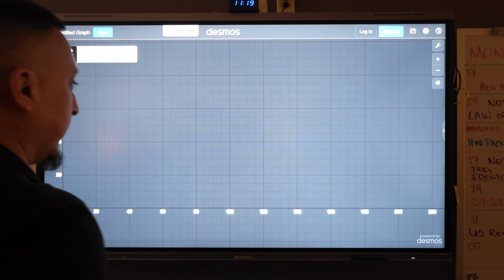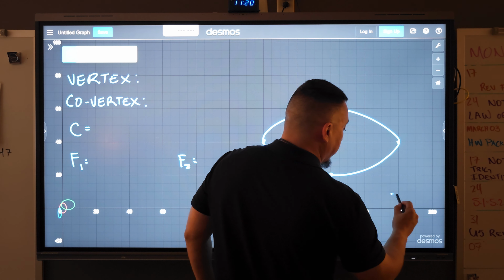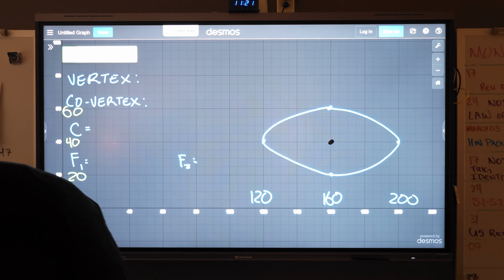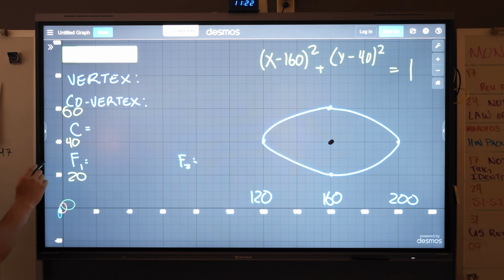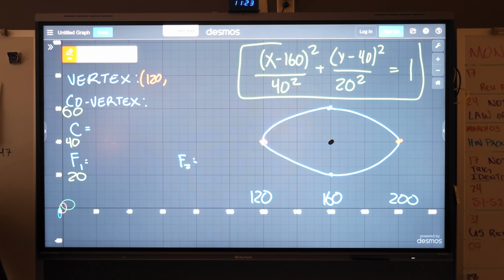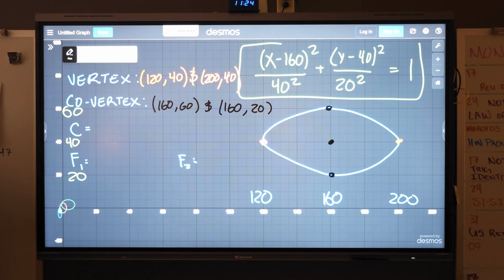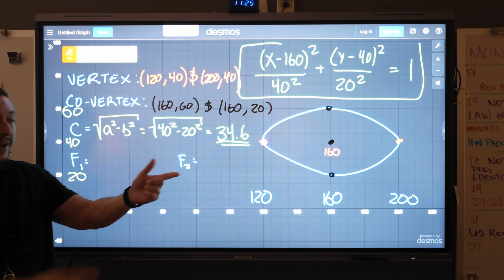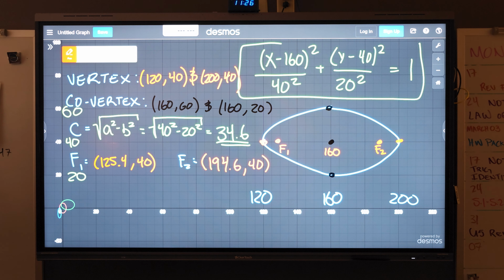6.1 - Conics Notes - Ellipse - Project Example